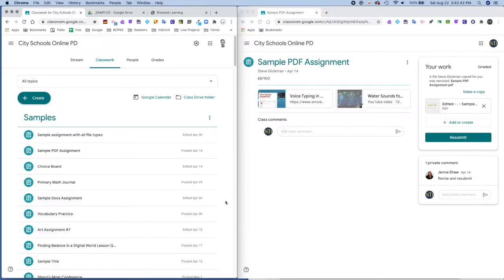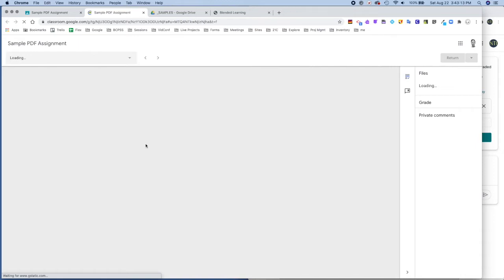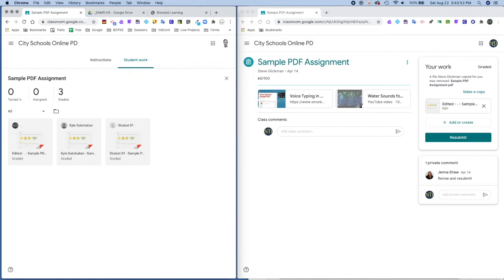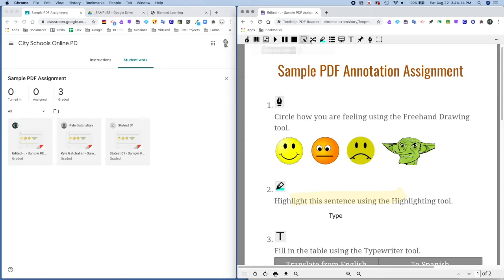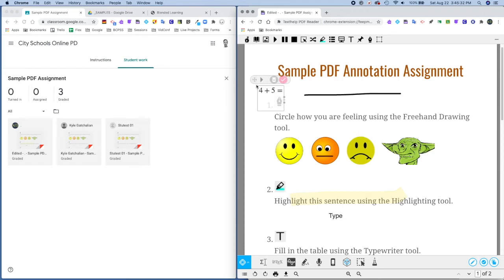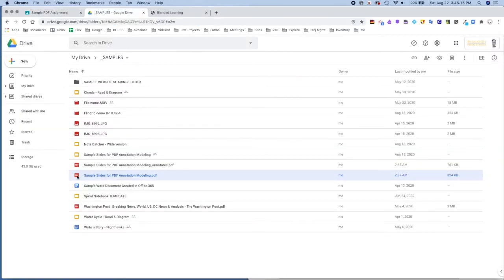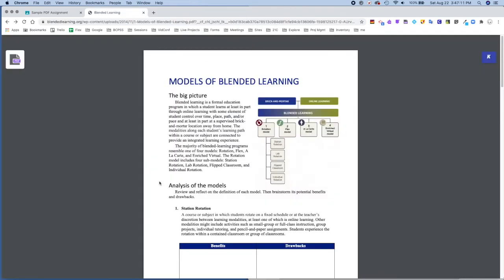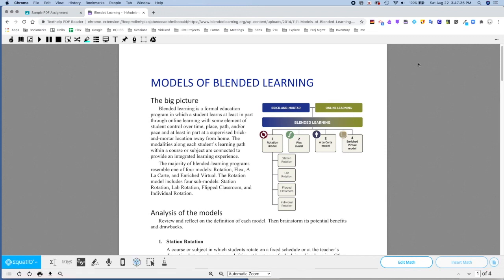Accessing EquatIO in a PDF in Classroom, Drive, and Web